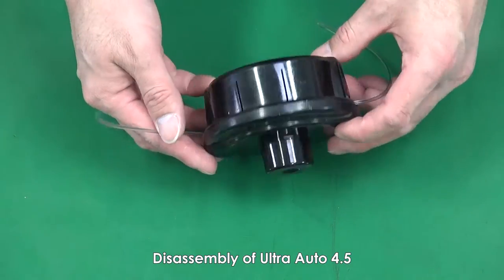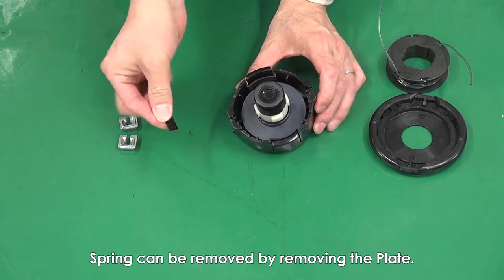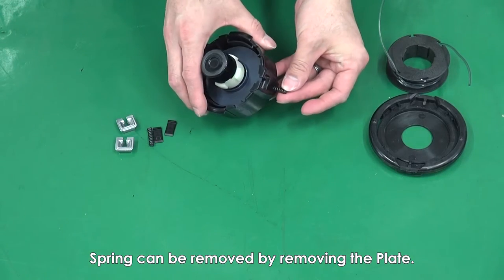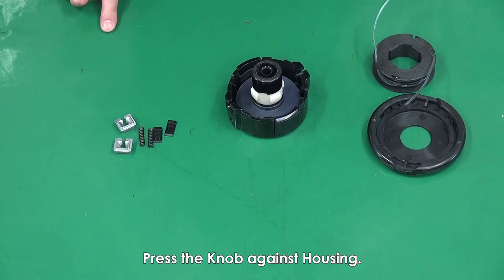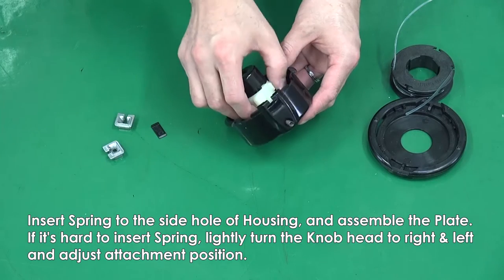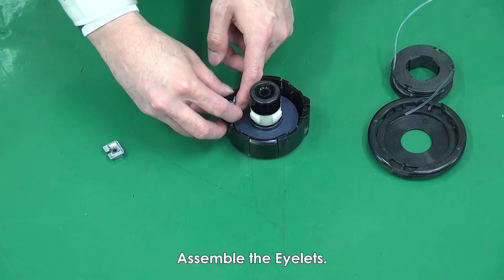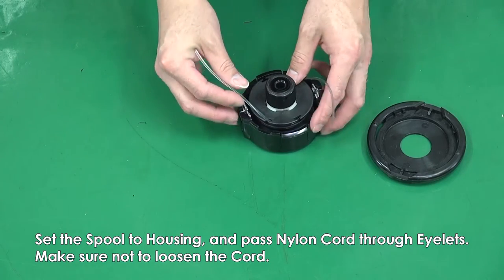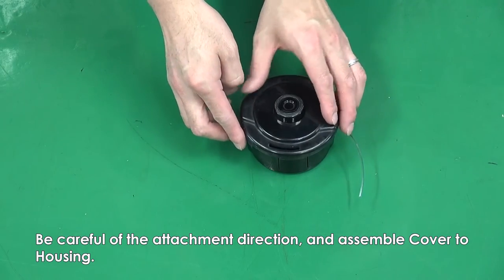Makita Nylon Cord Movie 1_ULTRA AUTO_4,5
This movie explain Nylon Cord.